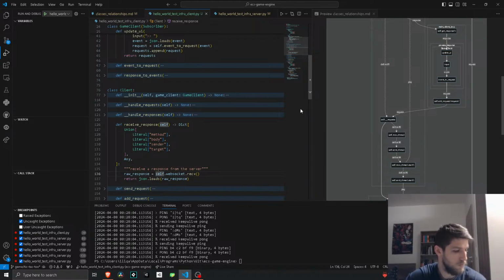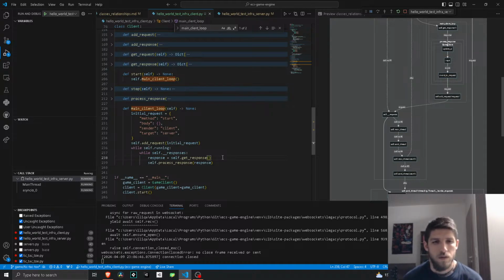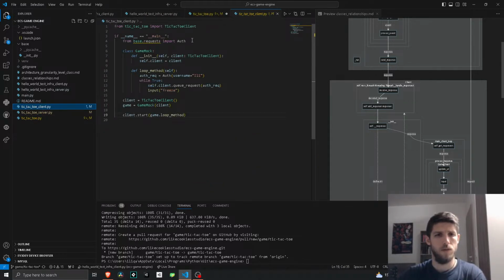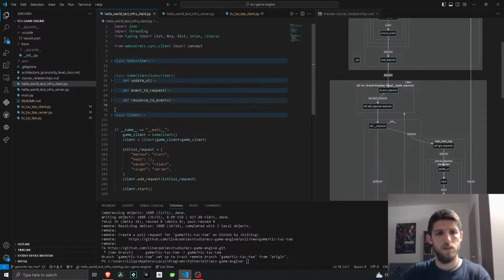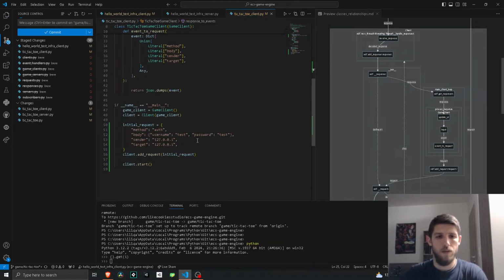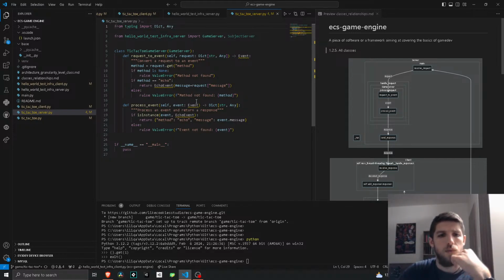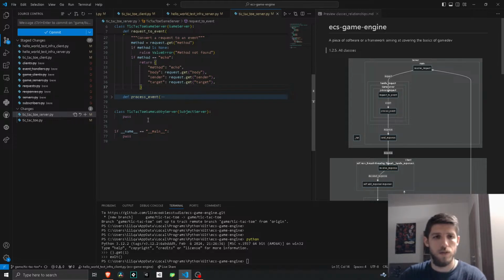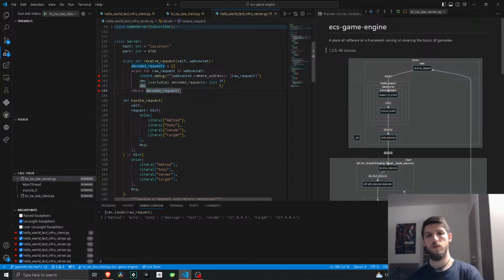Learning To Make Games: Game Engine In Python? (ep. 9) - Tic-Tac-Toe